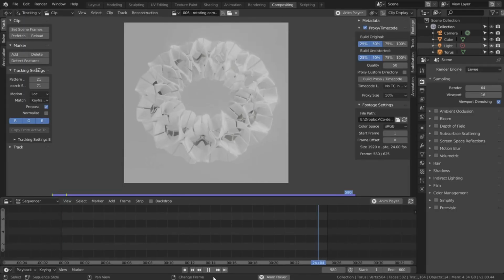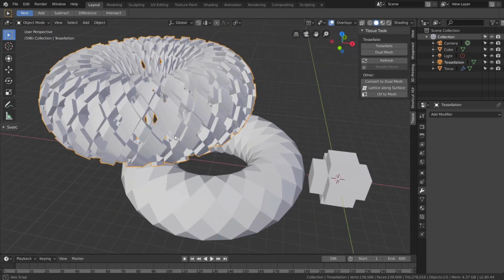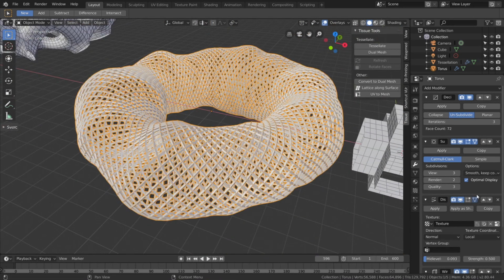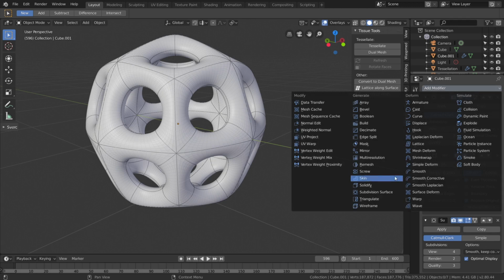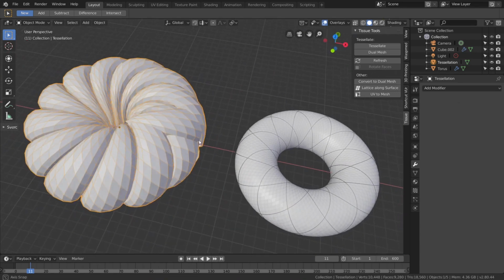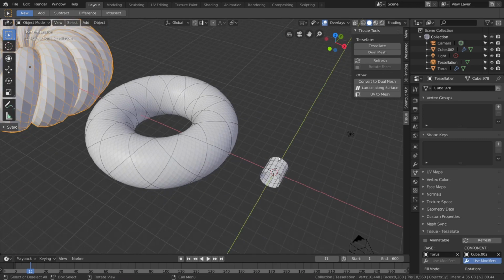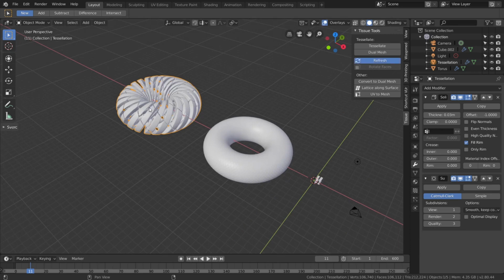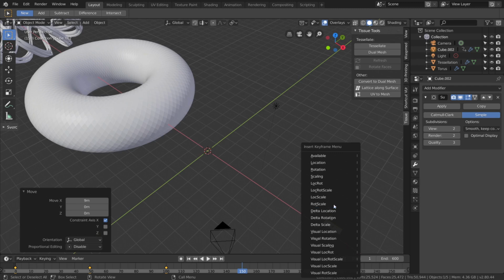Tissue - Animatable Patch Tessellation in Blender 2.80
How to make this video in Blender 2.80 using the WIP version of Tissue

COMMUNITY:
If you want to share your works, please share the Facebook community "Blender for Computational Design"